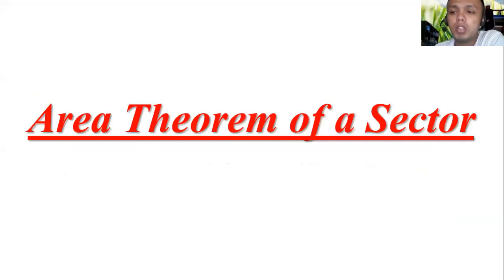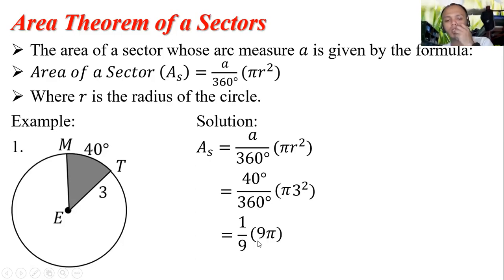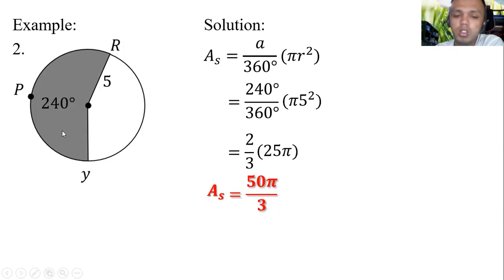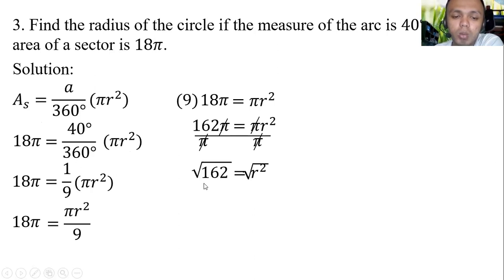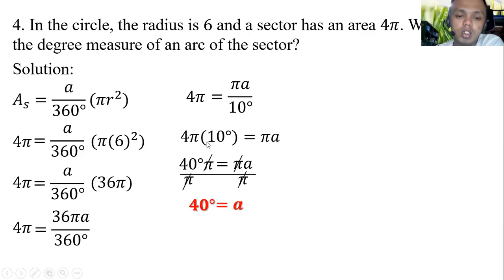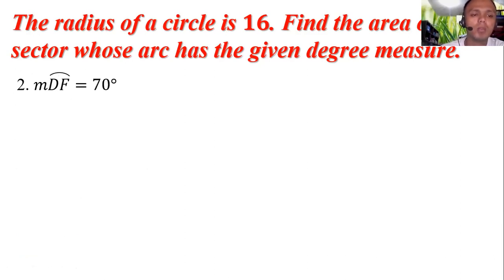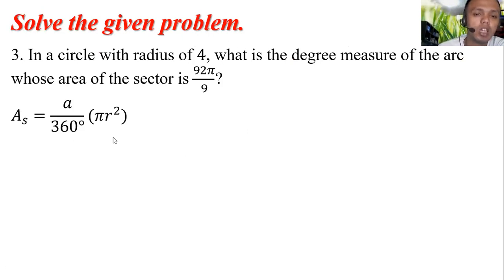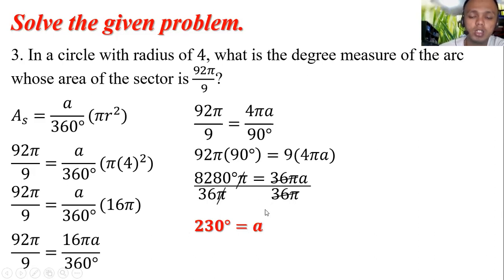25 5 Area Theorem of a Sector Math 10